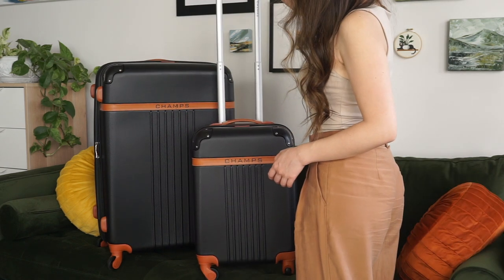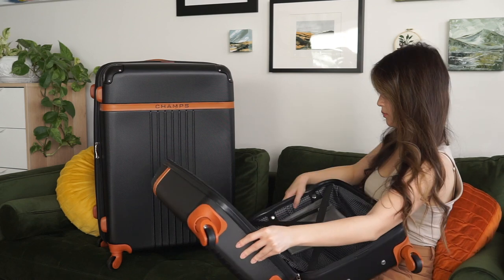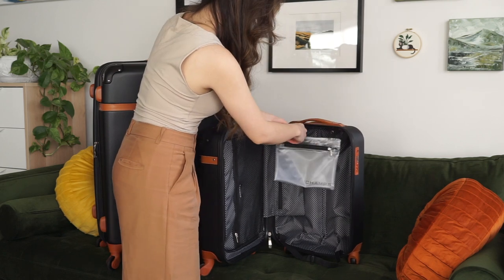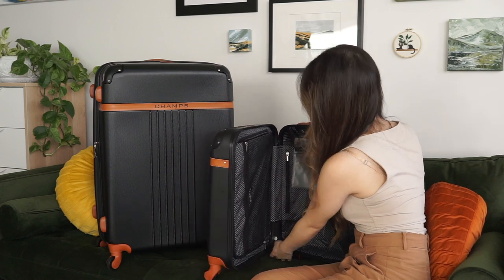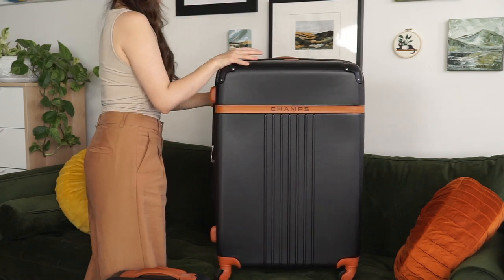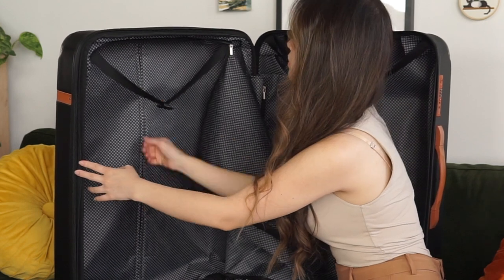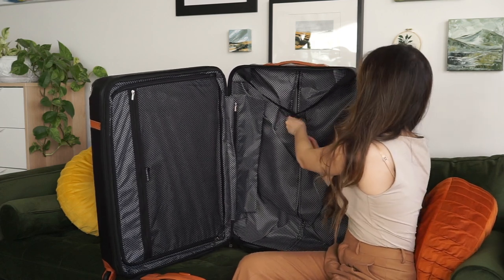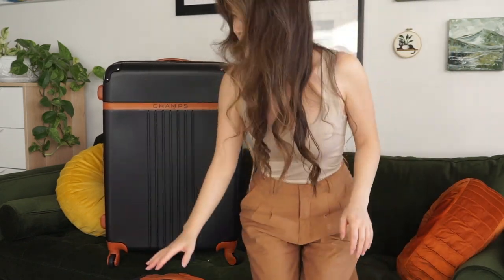Champs Vintage Collection 2-piece Hard Shell Luggage Review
If you love the look of vintage luggage but enjoy spinner wheels and zippered compartments, check out the Champs Vintage luggage set.

Timestamps
00:00 Intro
00:12 Overview of the Champs Vintage luggage set
00:48 Design of the Champs Vintage suitcase
02:39 What could be improved?